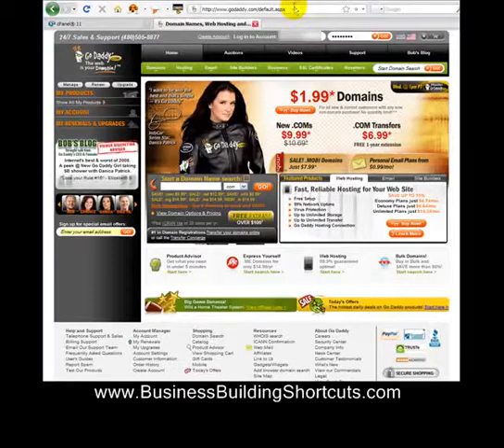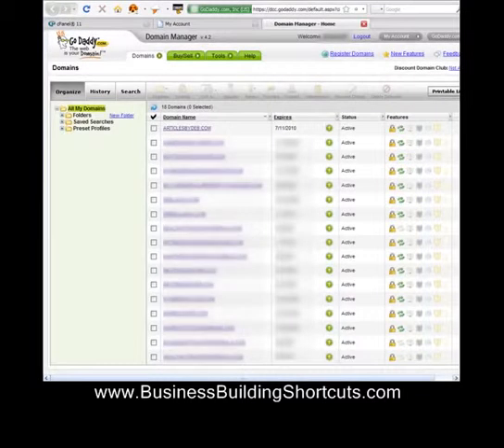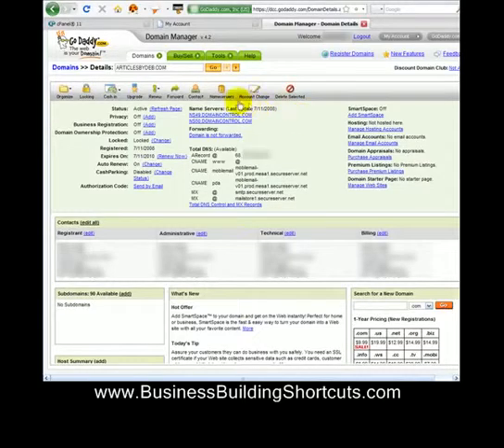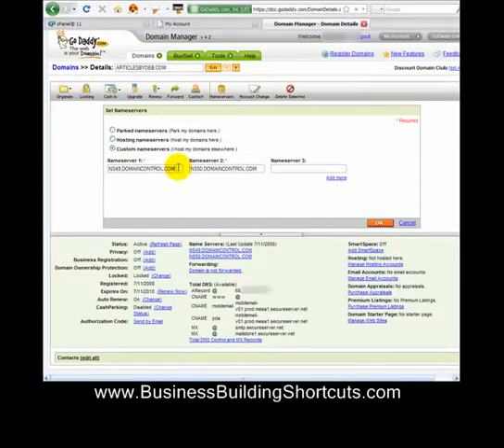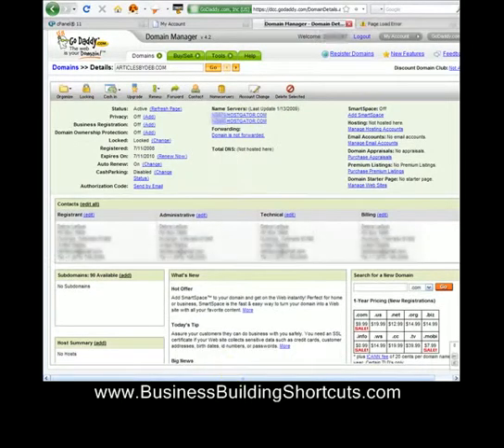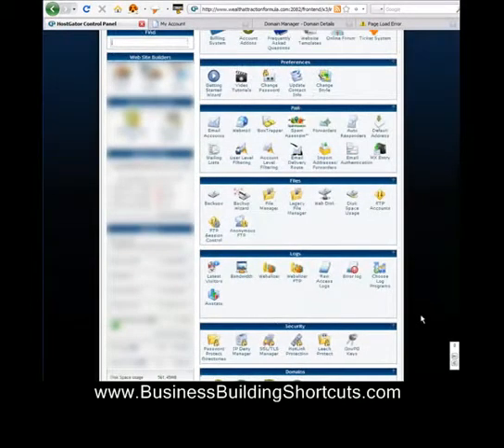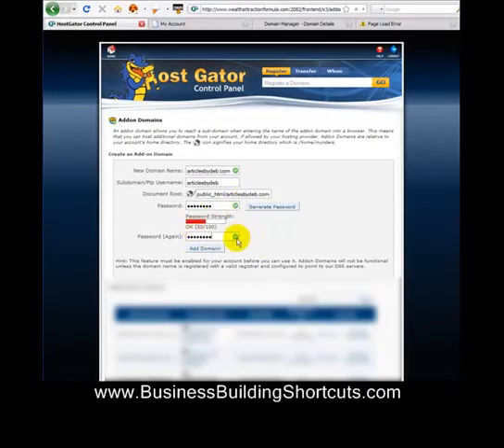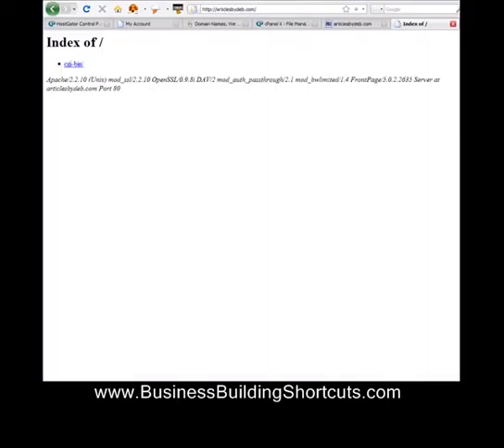Connecting Your Domain to Your Web Host